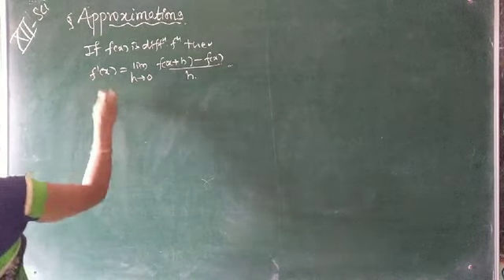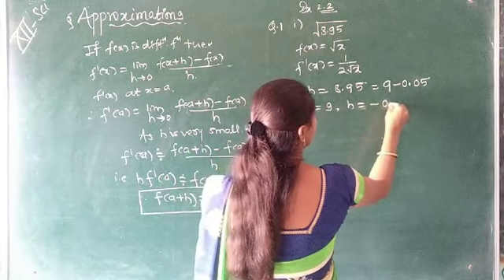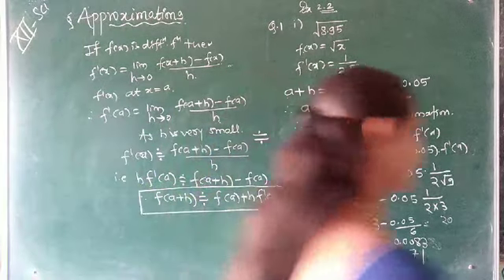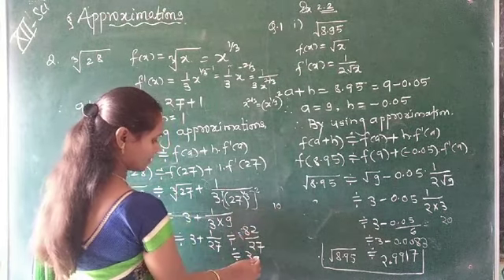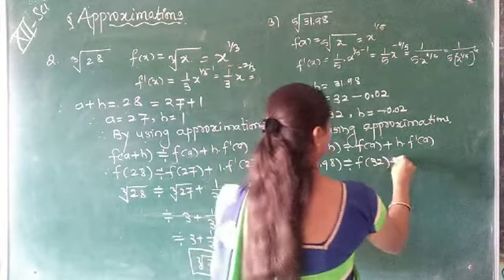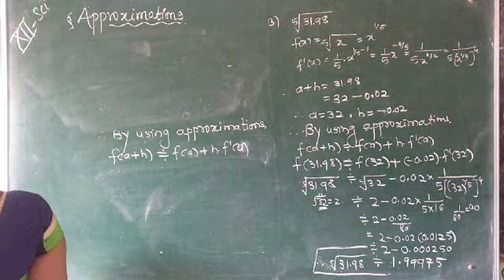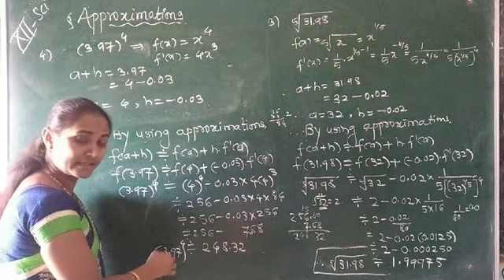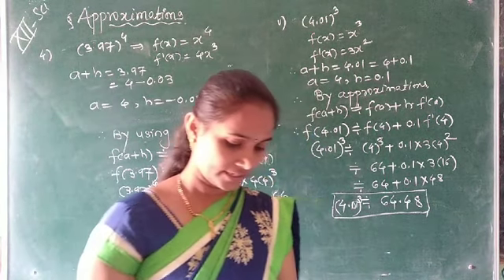XII science Mathematics II chapter 2) Application of derivatives.lecture no.5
Approximations.Exercise 2.2 (Q.1)